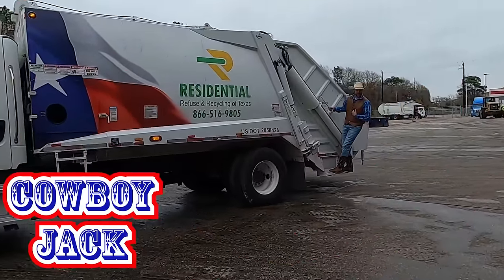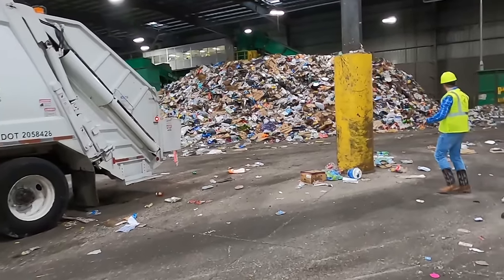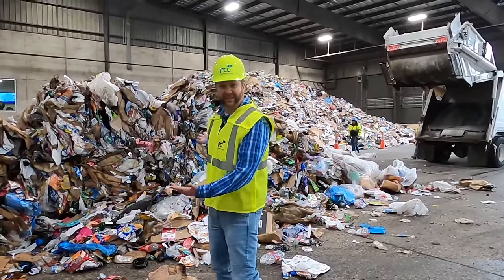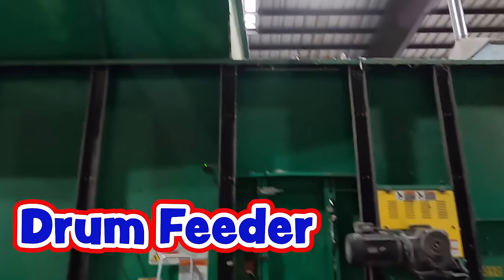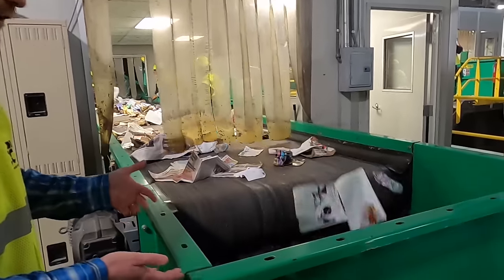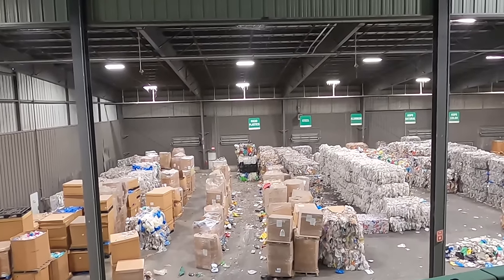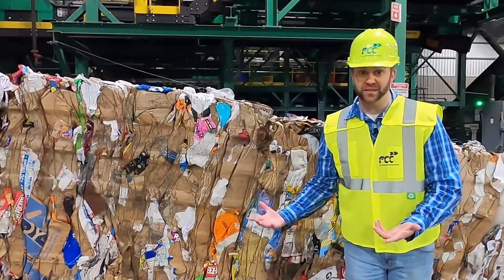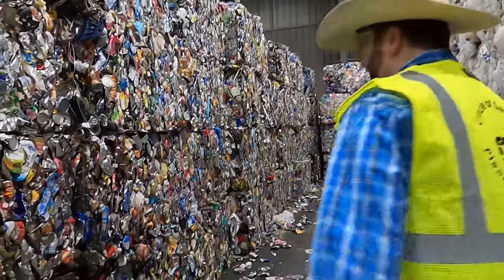Where Does Recycling Go for Kids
Where Does Recycling Go for Kids is a dive into what happens to our recycling once it gets picked up from our bins!  We're at FCC Environmental Services with our friends at Residential Recycling and Refuse of Texas and we're at the facility that handles recycling for the City of Houston, Texas to learn where does our recycling go for kids!  Did you know that your recycled goods are sorted both by machine and by hand to make it to their destination where they are turned back into consumer goods and other products?  Cowboy Jack is gearing up with a hardhat and high visibility vest to learn all about it!

Connect with Cowboy Jack for cool perks, shoutouts, parenting laughs, behind the scenes, etc!